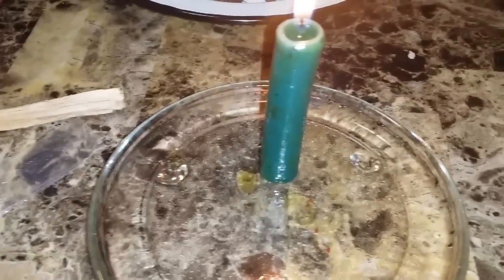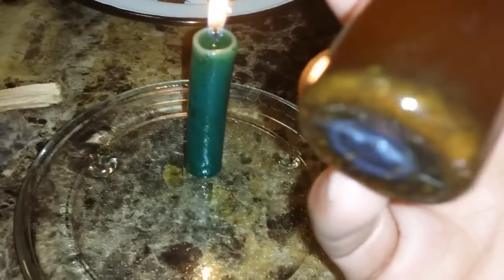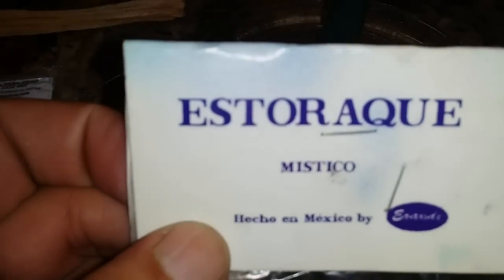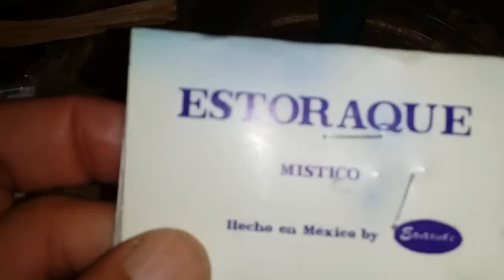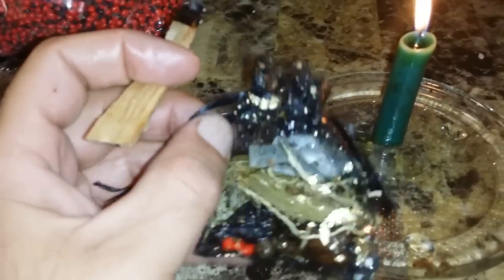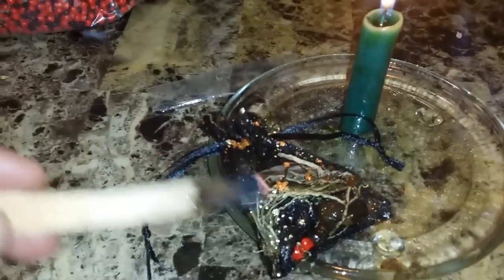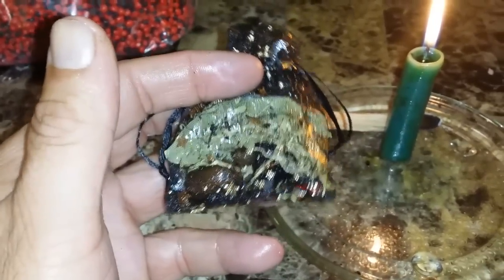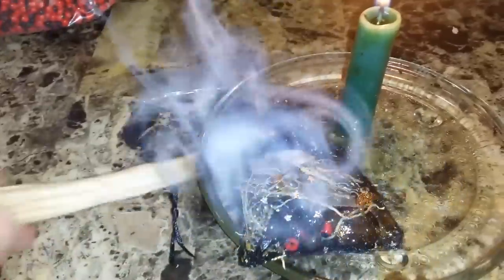Brujeria Resguardo Espiritual; Hoodoo Mojo Charm Bag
Brujeria Resguardo known in Hoodoo as a Mojo Bag, Mojo hand, Conjure bag, Lucky hand, conjure bag, trick bag, root bag, Toby, jomo, gris-gris or Gri Gri bag, Nation sack or a Jack bag. Ounga bag. Voodoo, Hoodoo, Conjour.